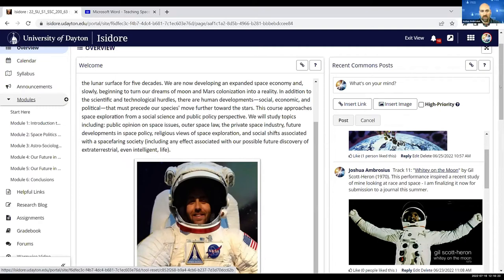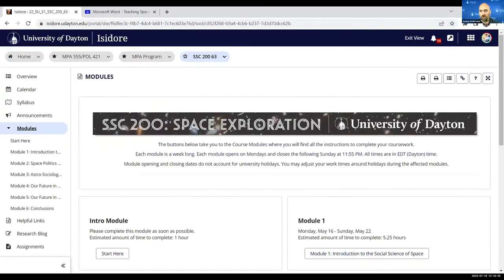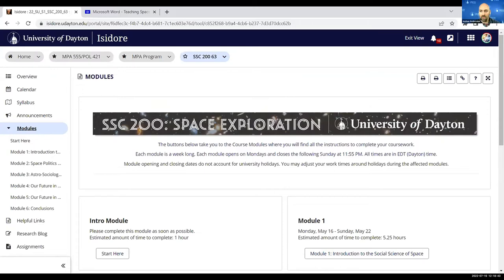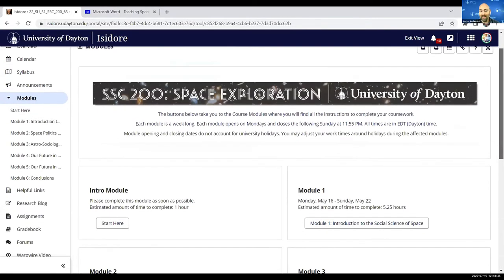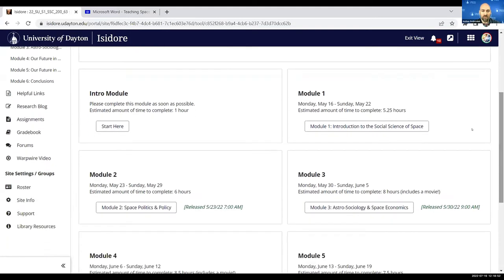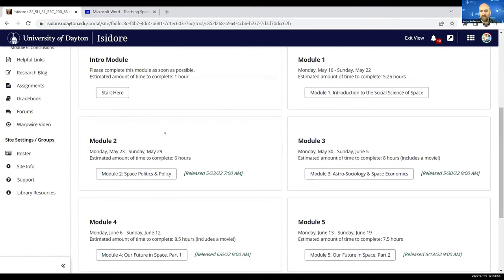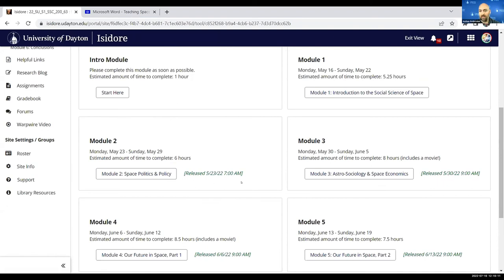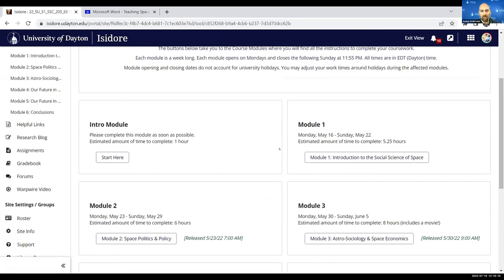Lessons - Ambrosius - Course overview page example - Teaching showcase - SakaiCon 2022